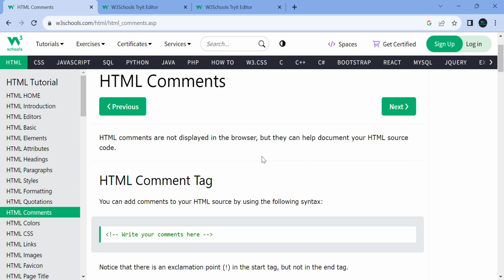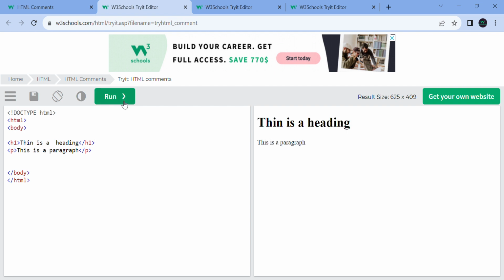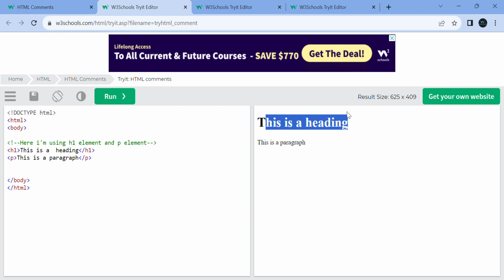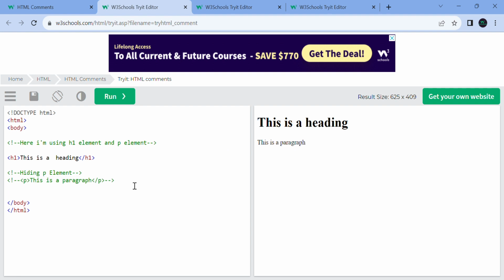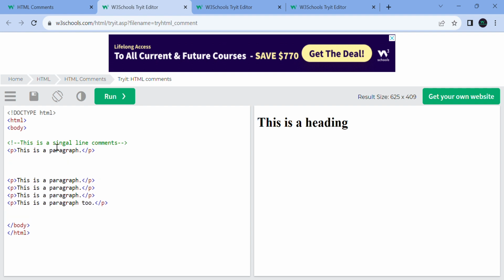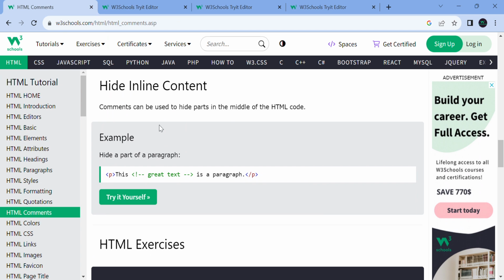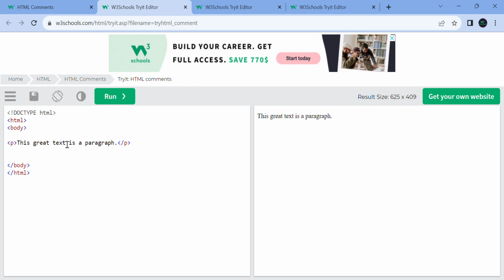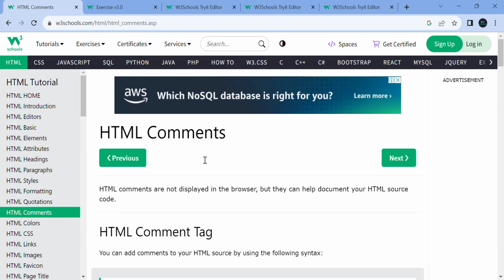Mastering HTML Comments: Single-Line & Multi-Line Techniques | Lecture 10 with Hands-on Exercises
Welcome to Lecture 10 of our HTML Introduction series! In this informative session, we'll dive into the world of HTML comments, exploring both single-line and multi-line comment techniques. You'll learn how to effectively hide content from the browser, and what makes this lecture truly special is the inclusion of hands-on exercises to apply your newfound knowledge.

📝 What You'll Explore:

• Understanding the purpose of HTML comments
• Creating single-line comments to annotate your code
• Utilizing multi-line comments for more extensive notes
• Practical exercises to hide content from the browser using comments
• Tips on when and why to use comments in your web development projects

🚀 Whether you're a web developer, coder, or someone keen to improve the clarity and organization of your HTML code, this lecture is your gateway to mastering HTML comments and making your web development process more efficient.

Let's keep building your coding expertise, one comment at a time!

Get ready to elevate your coding skills with the power of HTML comments and enhance the clarity of your web projects! 💻📝🌐